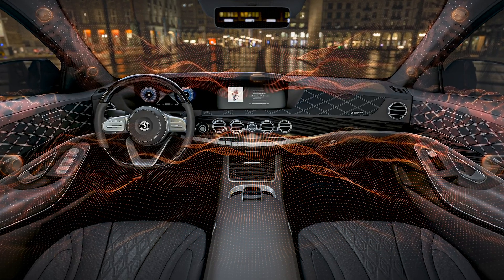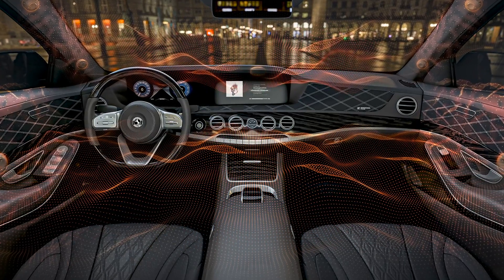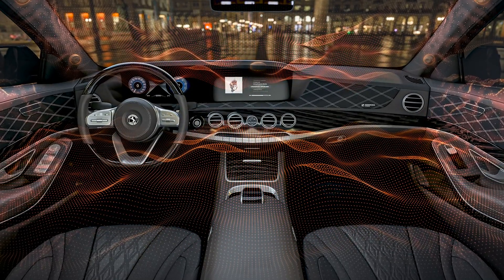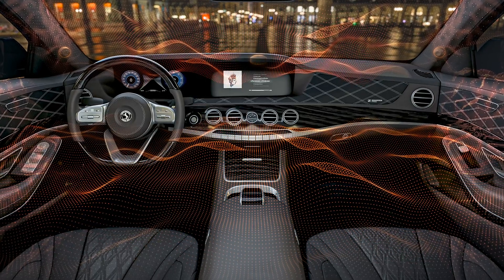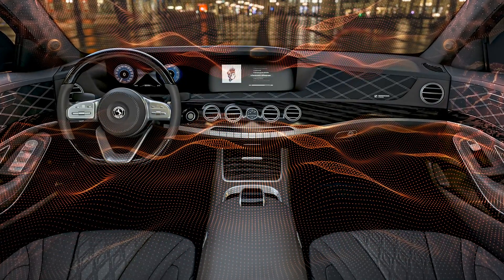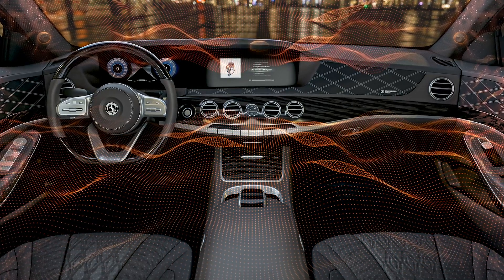Zvočniški sistem brez zvočnikov - pogovor z dr. Andreasom Sennheiserjem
Nemški velikan Sennheiser vstopa v avtomobilski svet, a svojo ekspertizo dokazuje z zvočniškim sistemom brez klasičnih zvočnikov, izkorišča vibracije armaturne plošče. O drzni ideji smo se pogovorili s predsednikom družbe dr. Andreasom Sennheiserjem.

Novinar: Miha Merljak
Posneto na sejmu elektronike CES Las Vegas 2020
Januar 2020